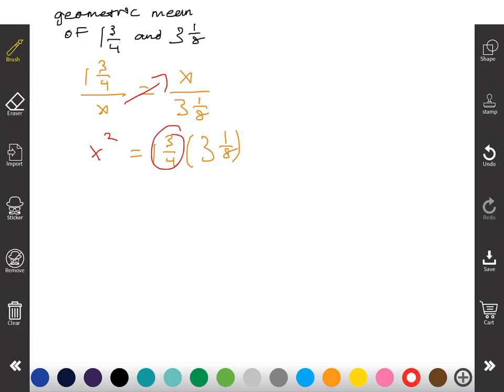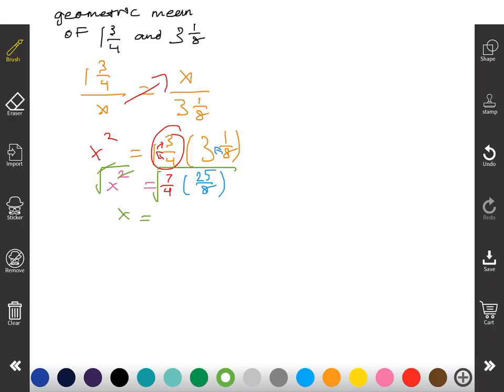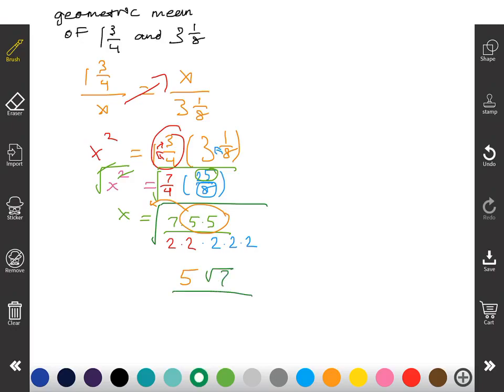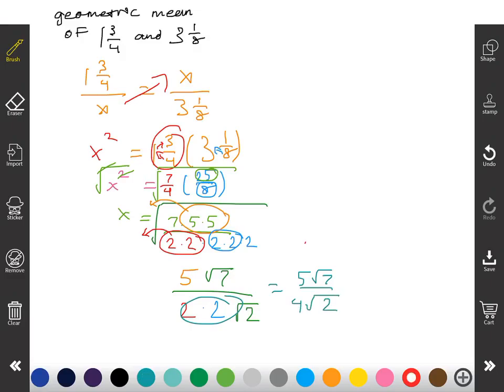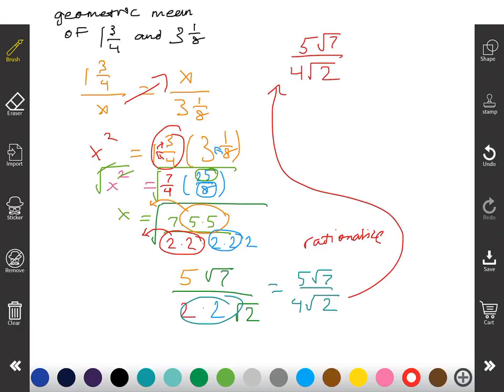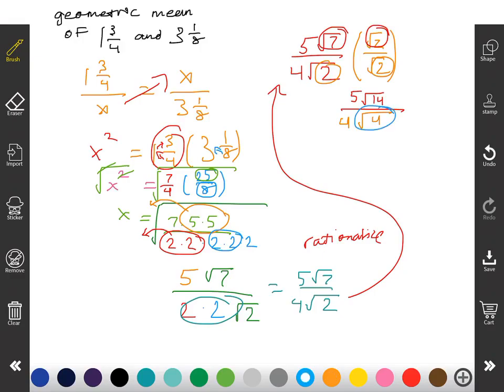2nd GeoMean of Sim. Triangles involving rationalizing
2nd GeoMean of Sim. Triangles involving rationalizing